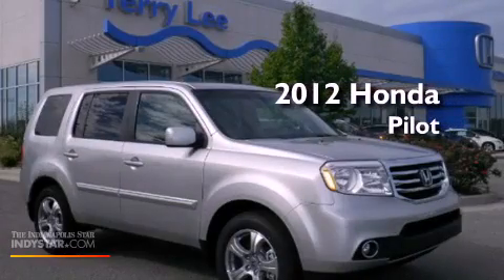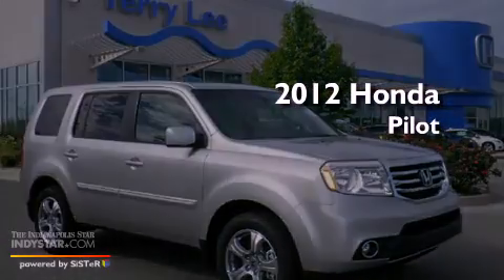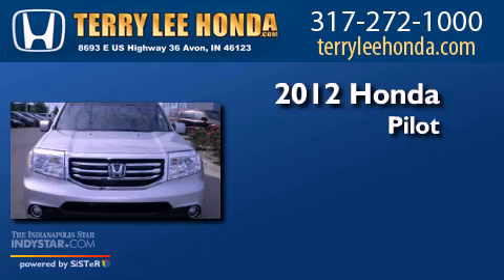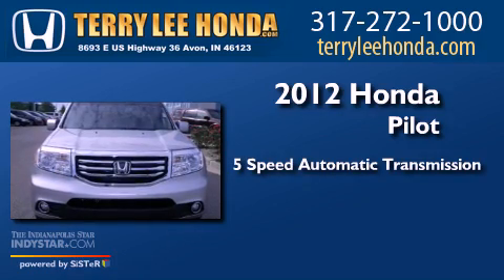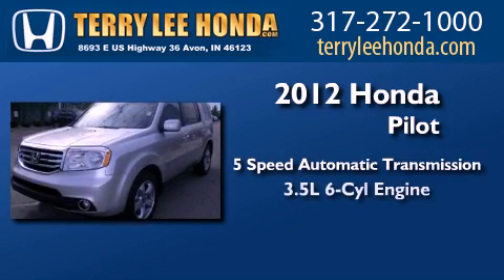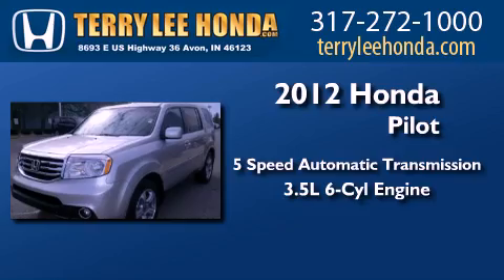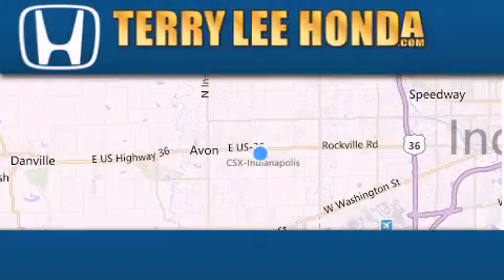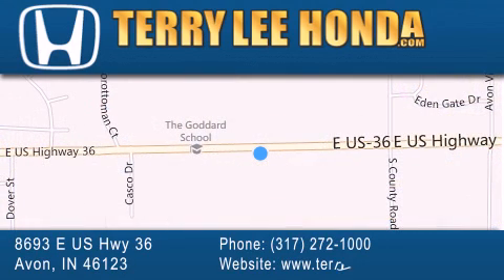2012 Honda Pilot Indianapolis IN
Year : 2012
 Make : Honda
 Model : Pilot
 Engine : 3.5L V6
 Trans . : Automatic 5-Speed
 Exterior : Alabaster Silver Metallic

 Interior : Gray
 Stock : 11209

 8693 E. US Highway 36